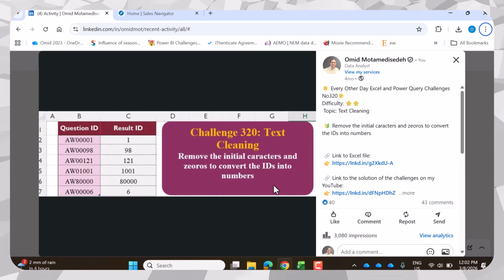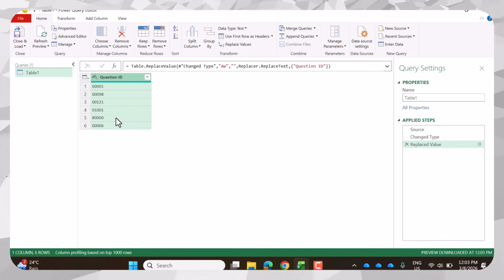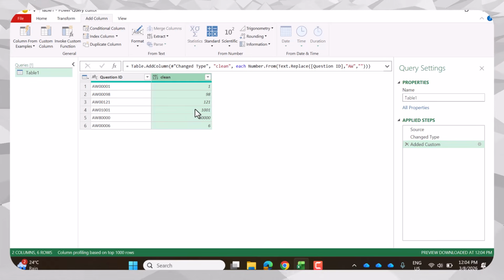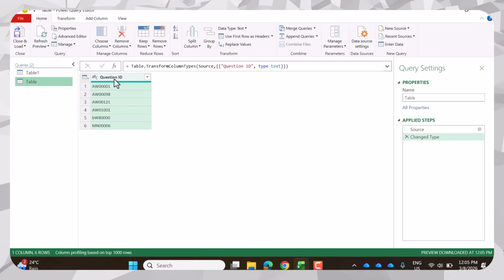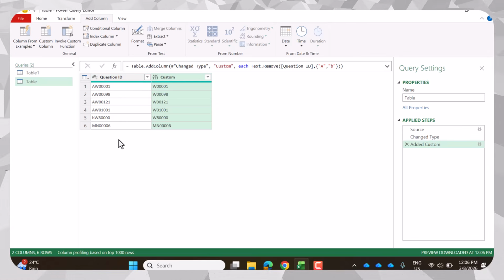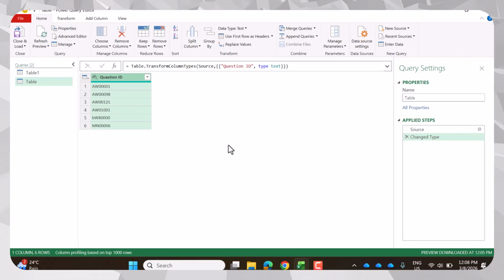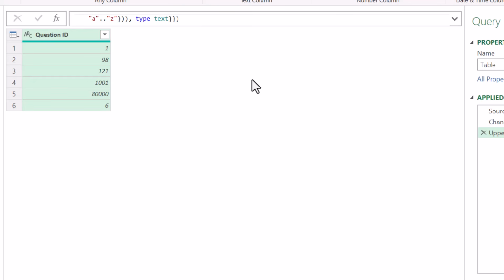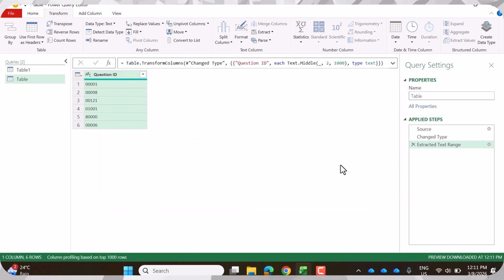Power Query Trick: Remove Text and Leading Zeros from IDs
In this Power Query tutorial, you'll learn how to convert text-based IDs into numeric values by removing prefix characters and leading zeros.

For example:

AW00001 → 1
AW00098 → 98
AW01001 → 1001
AW80000 → 80000

This is a common data-cleaning problem when working with product IDs, customer IDs, or system-generated codes.

In this video you will learn:

How to remove leading characters

How to strip leading zeros

How to convert text values into numbers

How to perform the transformation efficiently in Power Query

This technique is very useful when preparing data for analysis, joins, or numerical calculations in Excel or Power BI.